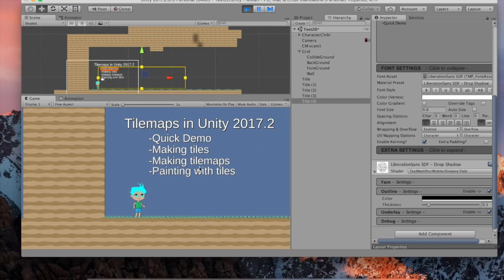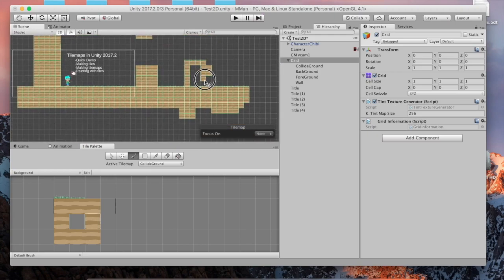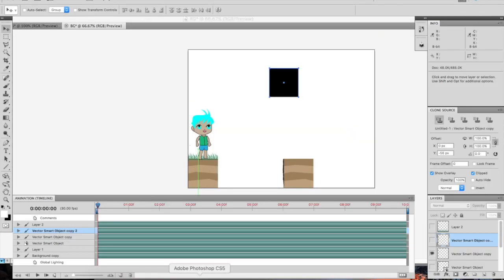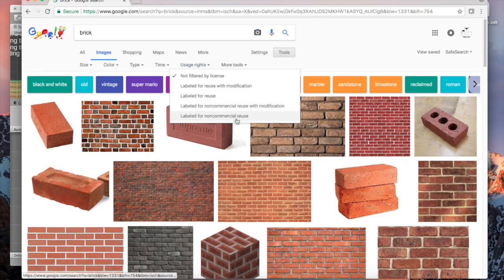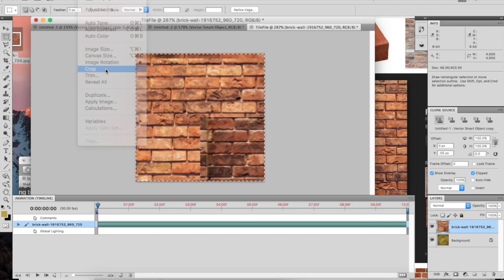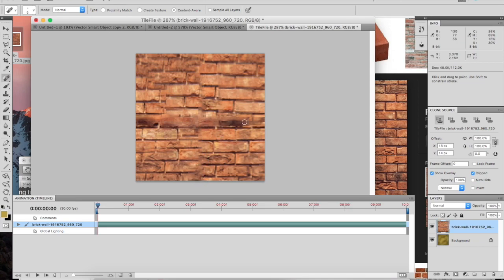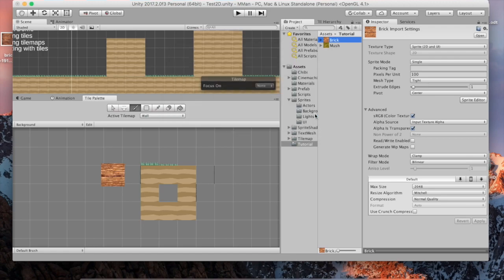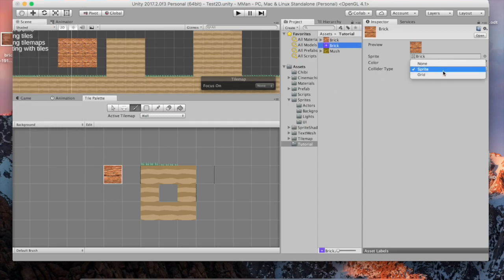Unity 2017.2 Tilemap Tutorial pt 1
Unity 2017.2 Tilemap tutorial pt 1. This Video goes over making seamless tiles, importing them into Unity and briefly painting with them.